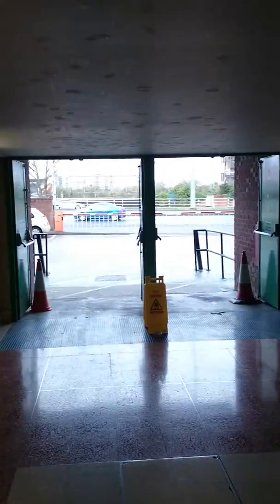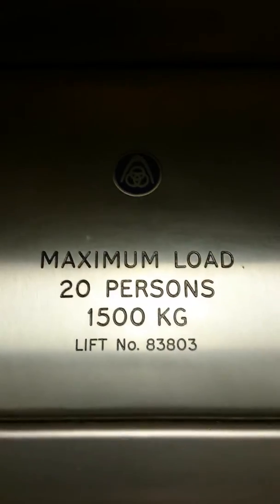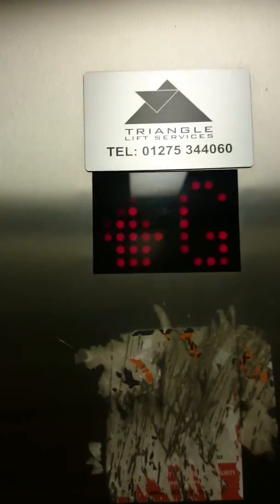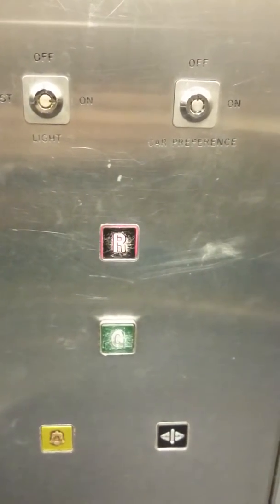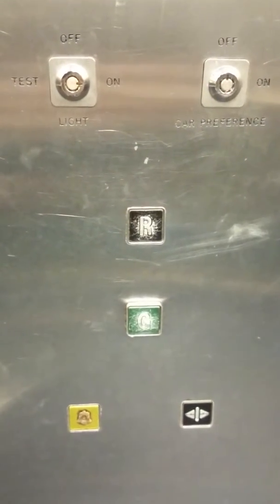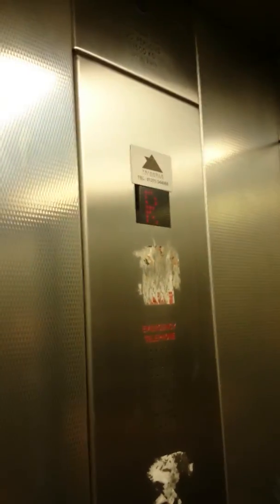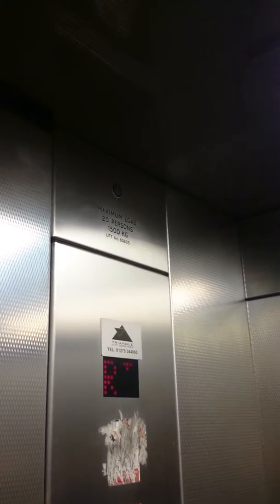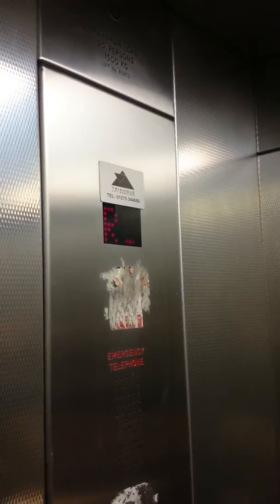ThyssenKrupp lift at Dolphin Shopping Centre, Poole with Tyler.M.2008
This is quite a generic looking ThyssenKrupp lift at Dolphin Shopping Centre with Dewhurst buttons. You can only up to the roof level, not any of the other car park floors. Enjoy! 🙂

Please also check out Tyler M 2008's channel for more fun lift videos!